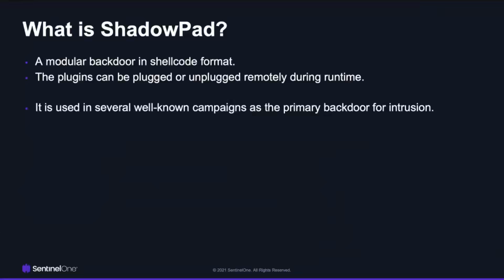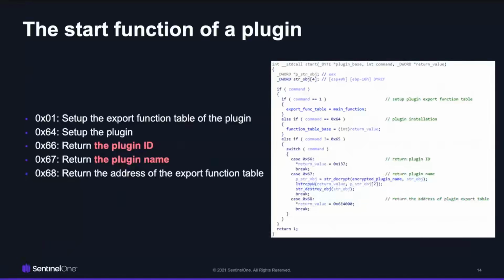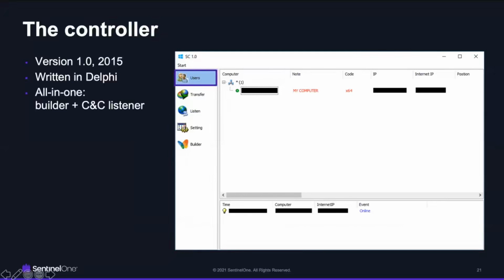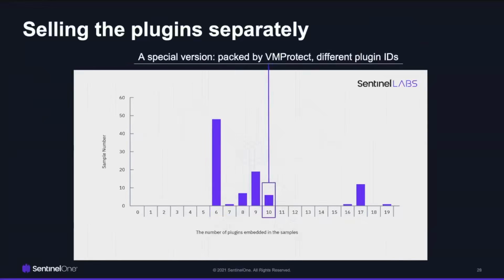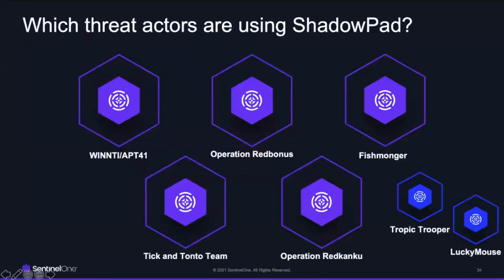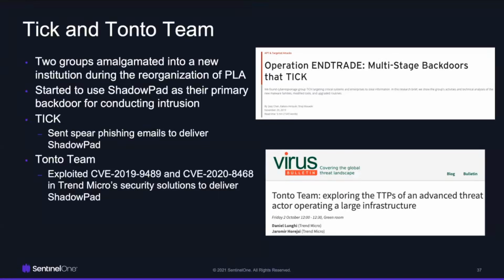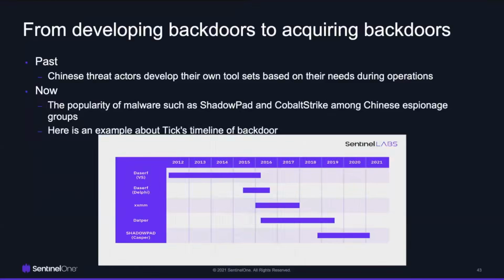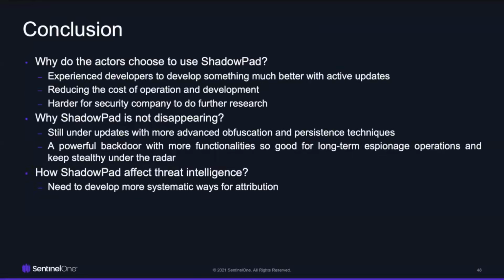SHADOWPAD Chinese Espionage Malware as a Service Yi Jhen Hsieh & Joey Chen